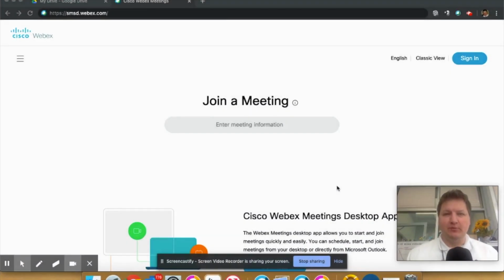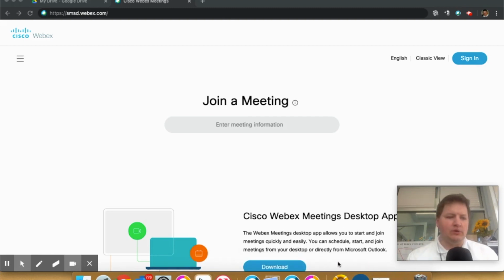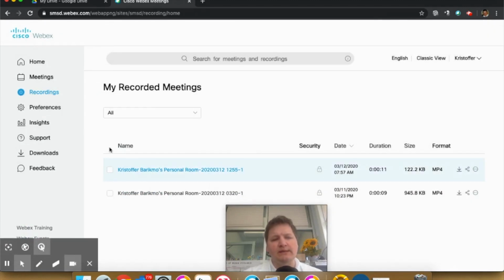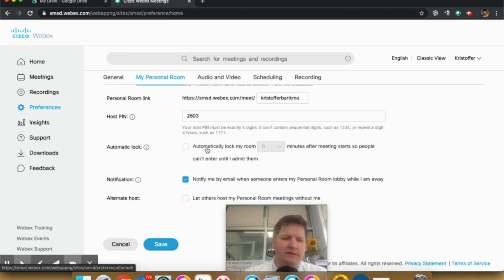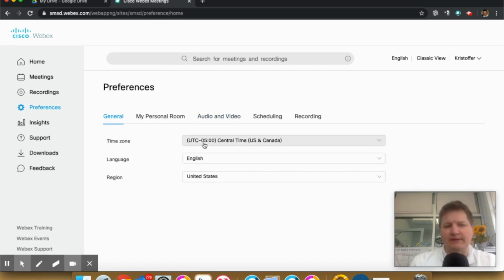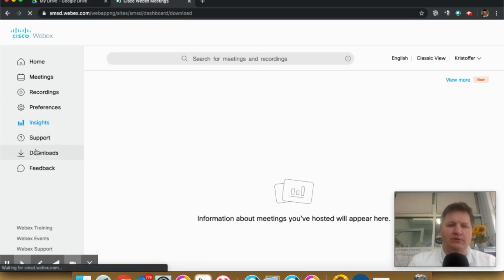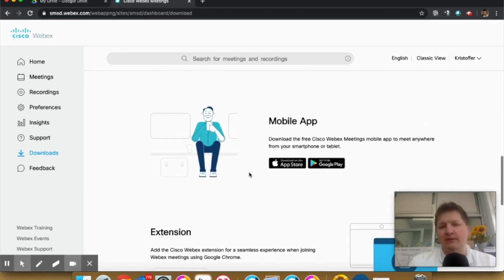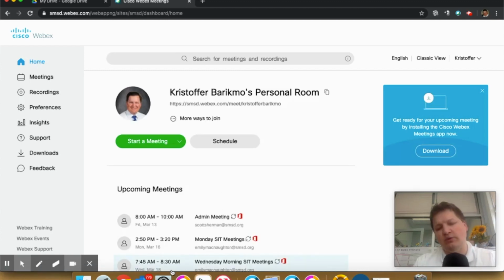Webex Web applications (SMSD)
Video #2 in the series of exploring the functionality of Webex for distance learning, connecting with students, colleagues, and families in the midst of separation from the classroom environment.  This shows the tools available for participation, information insights, downloaded recordings, and sharing features after running a meeting in Webex.